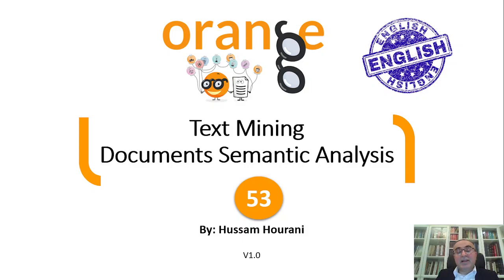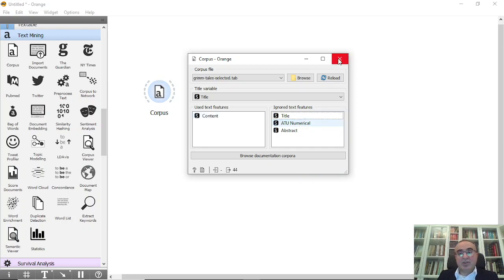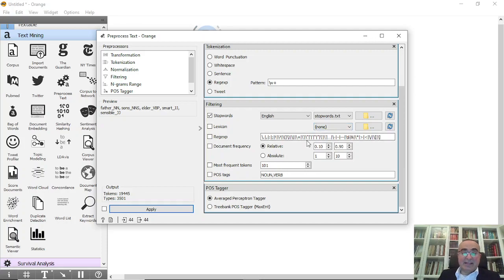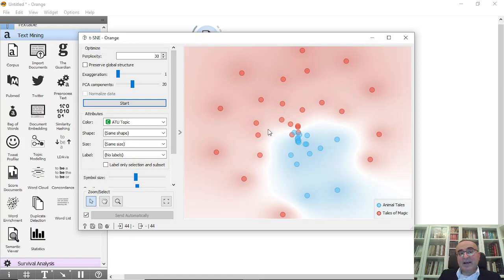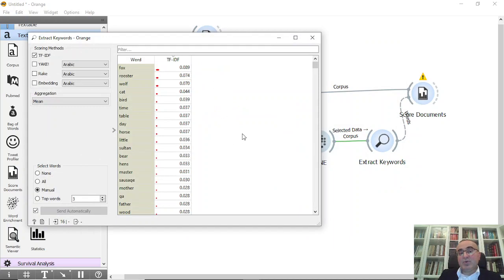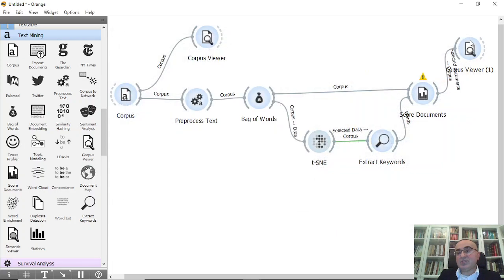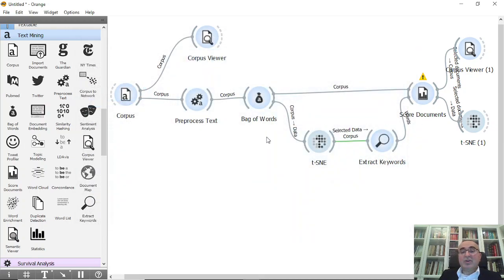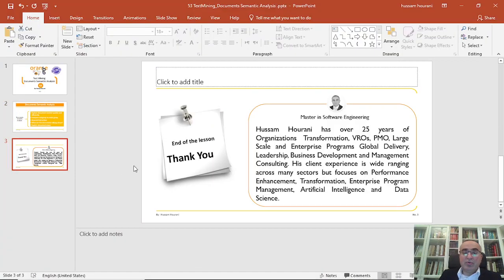53 : Text Mining : Documents Semantic Analysis